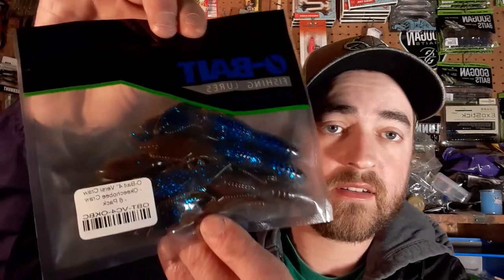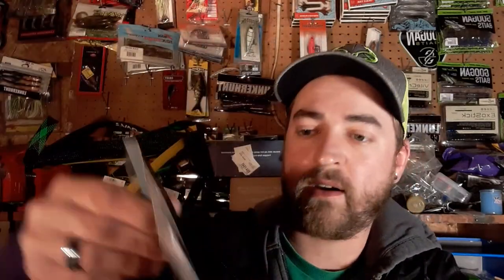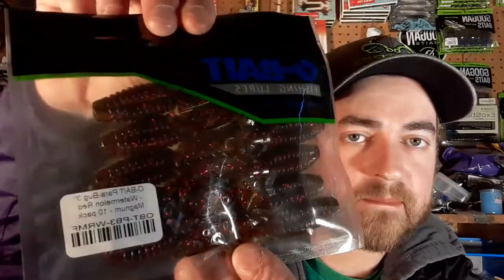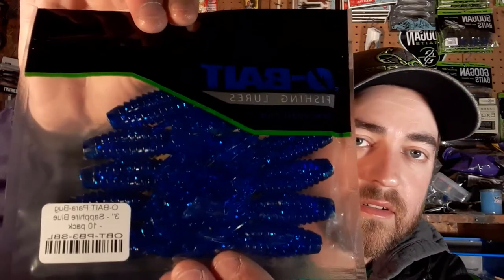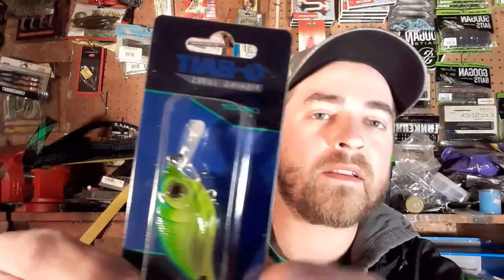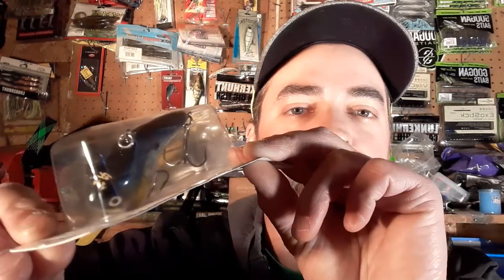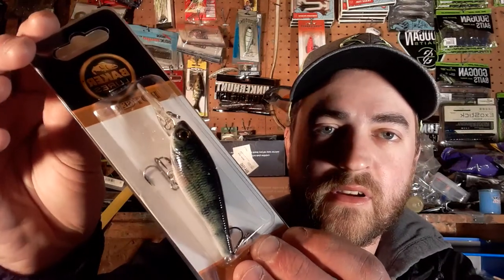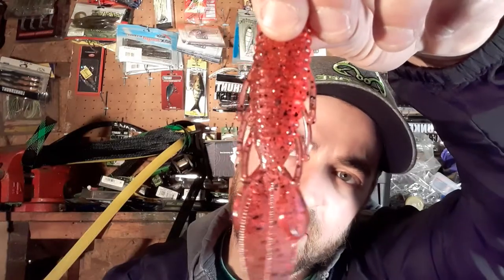Secret bait box/ Outlet bait & Tackle unboxing (any good?)